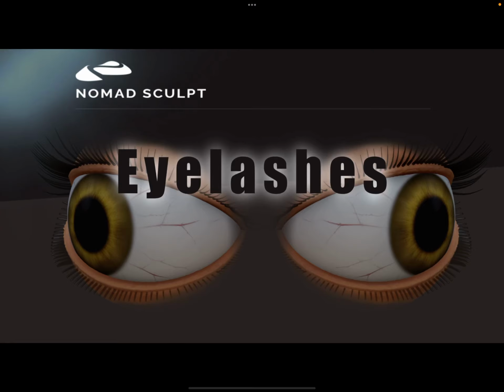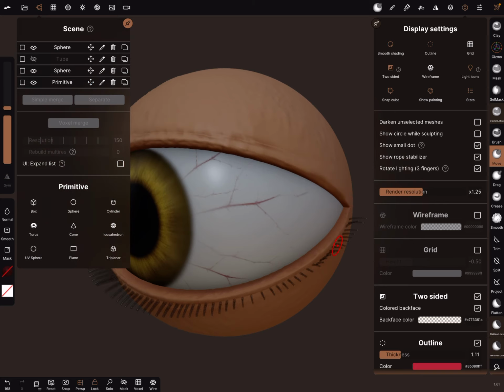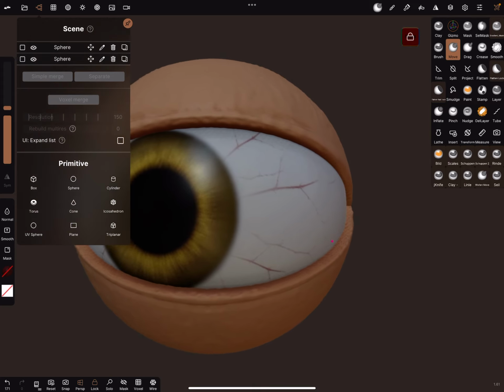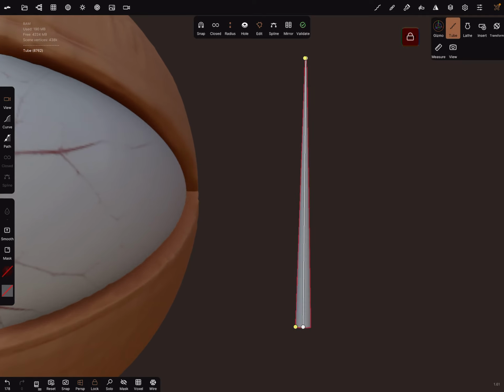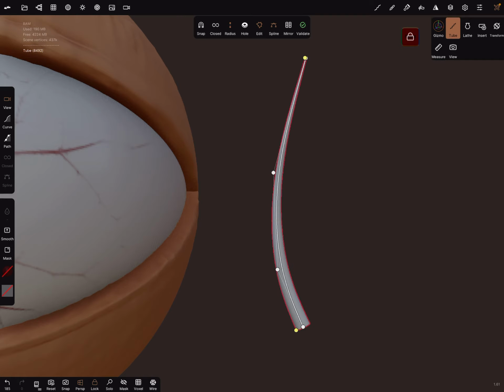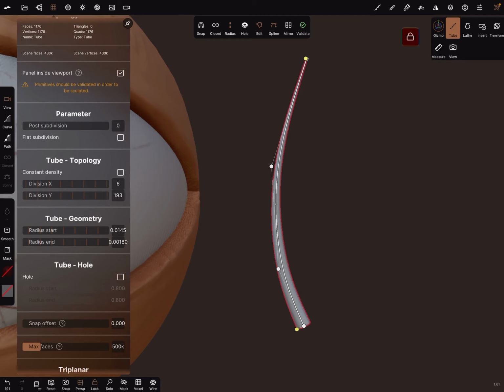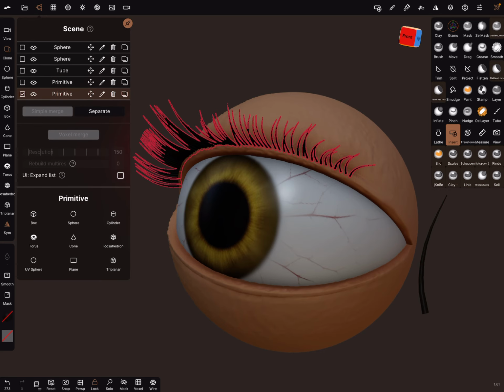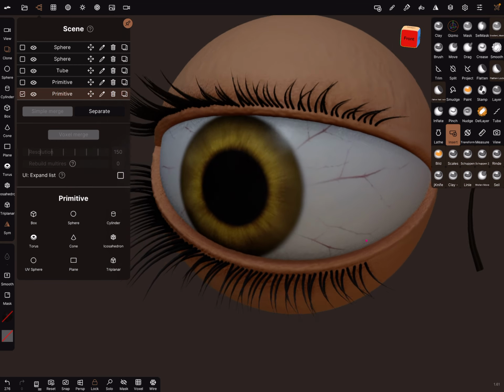Nomad Sculpt - Eyelashes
Short Tutorial - sculpt Eyelashes 👁 easy and quick.